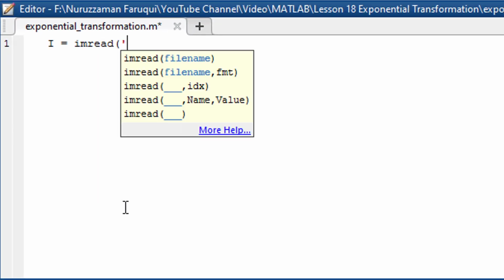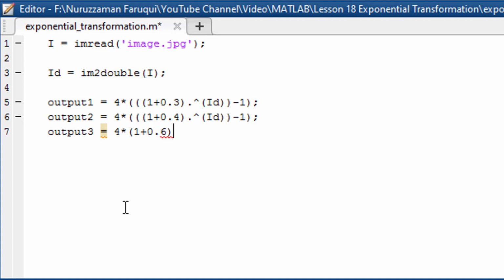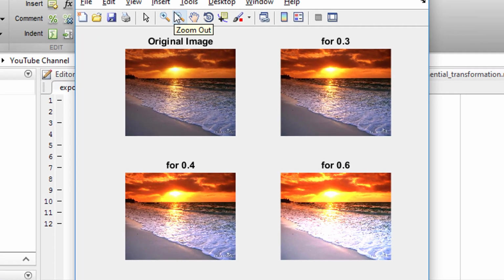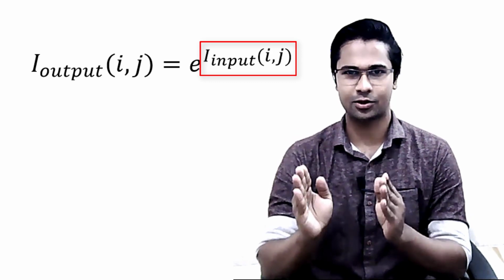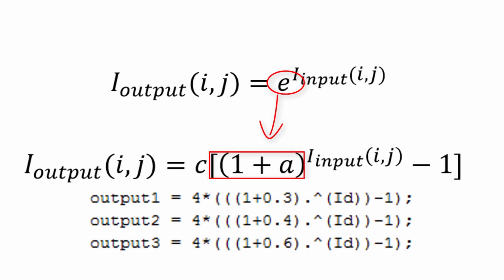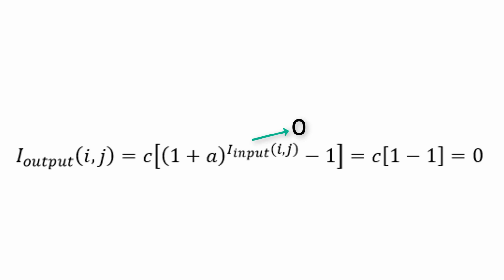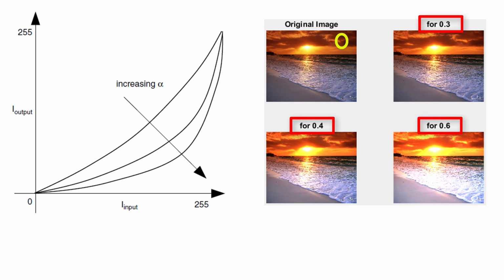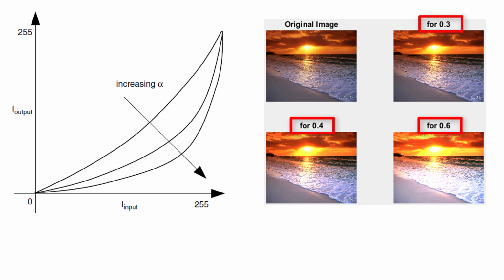Lesson 18: Exponential Transformation of Image using Matlab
Image Transformation is a frequent task in image processing. In this lecture we will learn how to perform exponential image transformation. Exponential image transformation is opposite of logarithmic image transformation. In the last lecture we saw how logarithmic transformation modifies the darker part of an image. In this lecture we will learn how exponential transformation modifies the brighter part of an image.
The lecture is divided into three part. The first section is implementation. The second section is explanation of the equation we used to perform exponential image transformation. And the last explains the theoretical concept of exponential image transformation using the result found from practical implementation. I hope this lecture will help you to perform exponential transformation of Image in Matlab. And you will understand the theoretical concepts properly.
The Matlab Code used in this lecture is here –
I = imread('image.jpg');

Id = im2double(I);

output1 = 4*(((1+0.3).^(Id))-1);
output2 = 4*(((1+0.4).^(Id))-1);
output3 = 4*(((1+0.6).^(Id))-1);

subplot(2,2,1), imshow(I); title('Original Image');
subplot(2,2,2), imshow(output1); title('for 0.3');
subplot(2,2,3), imshow(output2); title('for 0.4');
subplot(2,2,4), imshow(output3); title('for 0.6');